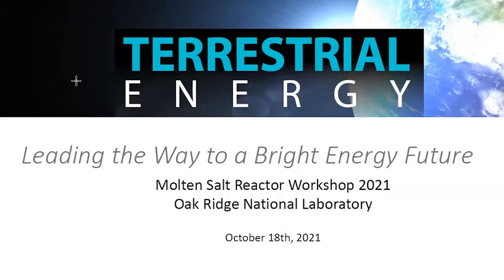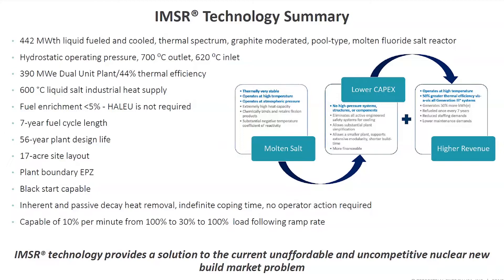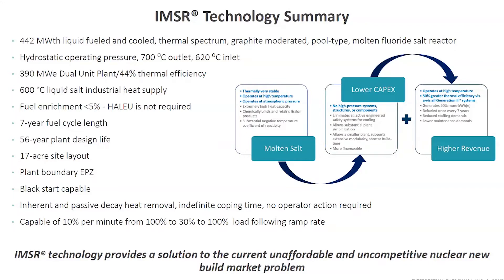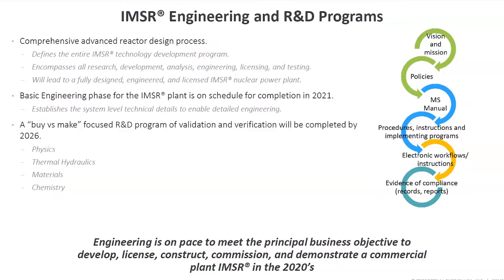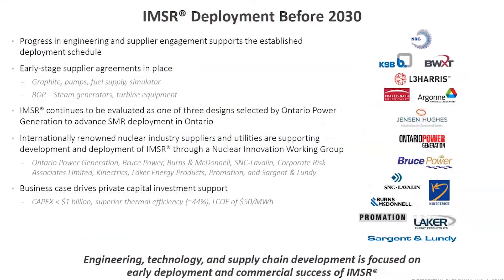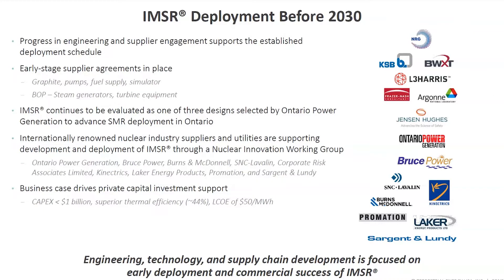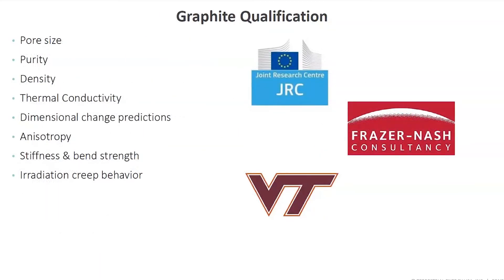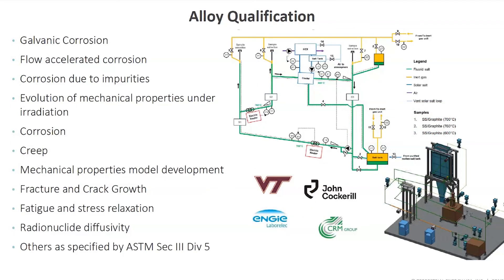Leading the Way to a Bright Energy Future - Robin Rickman of Terrestrial Energy @ ORNL MSRW 2021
Robin Rickman gave a Terrestrial Energy update at Oak Ridge National Laboratory's Molten-Salt Reactor Workshop on Oct 13th, 2021.

IMSR Technology Summary:
- 442 MWth liquid fueled and cooled, thermal spectrum, graphite moderated, pool-type, molten fluoride salt reactor Hydrostatic operating pressure, 700 0C outlet, 620 0C inlet
- 390 MWe Dual Unit Plant/44% thermal efficiency
- 600 °C liquid salt industrial heat supply
- Fuel enrichment under 5% - HALEU is not required 7-year fuel cycle length
- 56-year plant design life
- 17-acre site layout
- Plant boundary EPZ
- Black start capable
- Inherent and passive decay heat removal, indefinite coping time, no operator action required
- Capable of 10% per minute from 100% to 30% to 100% load following ramp rate

IMSR Deployment Before 2030
- Progress in engineering and supplier engagement supports the established deployment schedule
- Early-stage supplier agreements in place
⎯- Graphite, pumps, fuel supply, simulator
⎯- BOP – Steam generators, turbine equipment
- IMSR continues to be evaluated as one of three designs selected by Ontario Power Generation to advance SMR deployment in Ontario
- Internationally renowned nuclear industry suppliers and utilities are supporting development and deployment of IMSR® through a Nuclear Innovation Working Group
- Ontario Power Generation, Bruce Power, Burns & McDonnell, SNC-Lavalin, Corporate Risk Associates Limited, Kinectrics, Laker Energy Products, Promation, and Sargent & Lundy
Business case drives private capital investment support
- CAPEX under $1 billion, superior thermal efficiency (~44%), LCOE of $50/MWh

This video is only slides and audio. Robin Rickman was not video recorded while speaking.